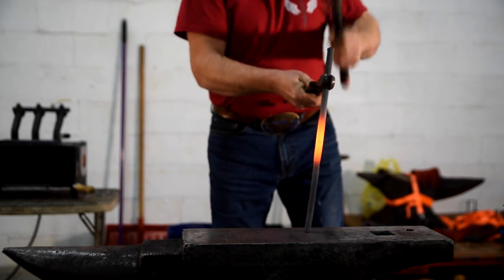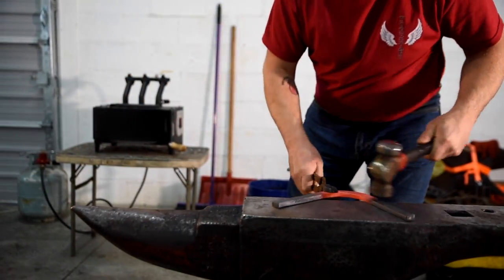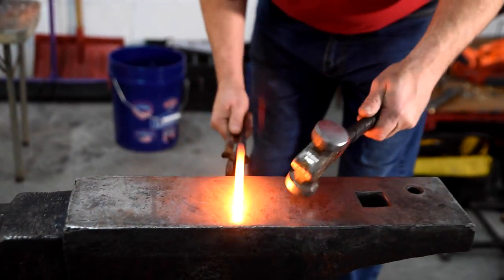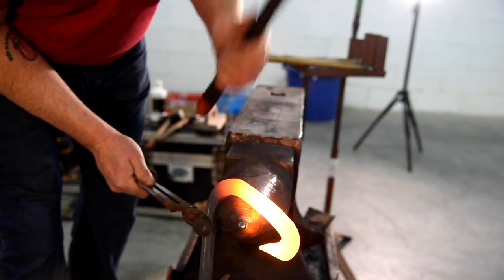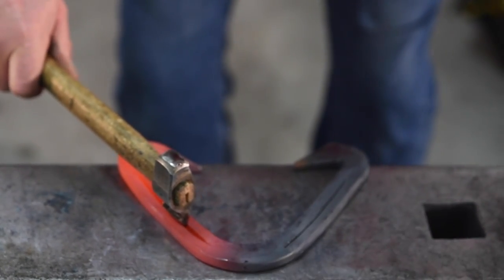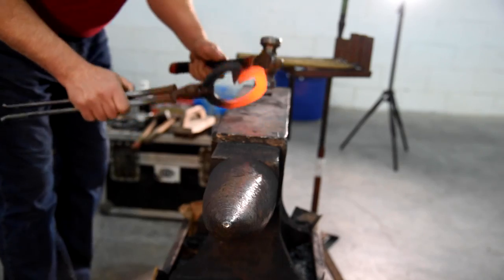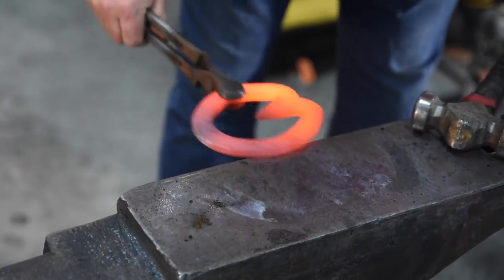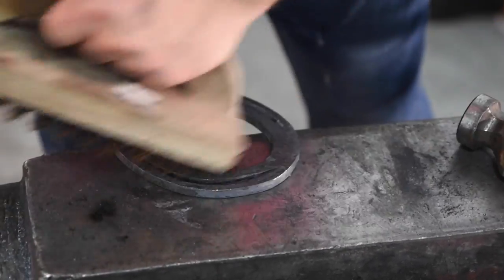Farrier Nigel Fennell Builds a Hind Heart-Bar Shoe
In this video, British farrier Nigel Fennell builds a hind foot heart-bar shoe and explains his steps from his shop at Foremans Forge in Irvine, Kentucky. You can learn more about his work